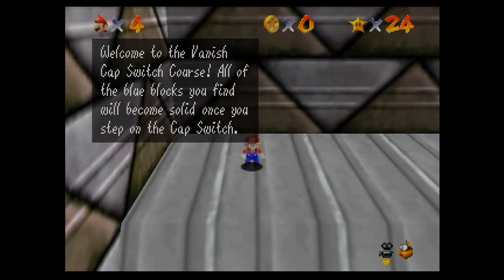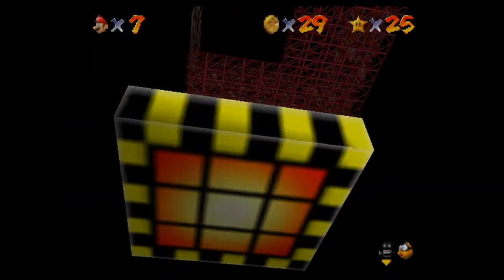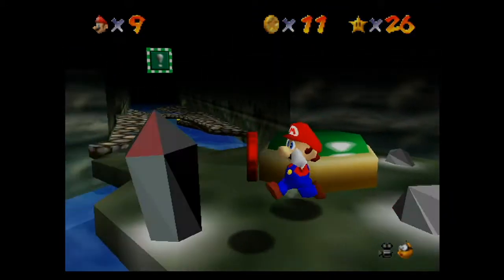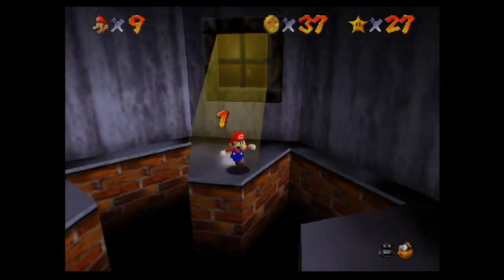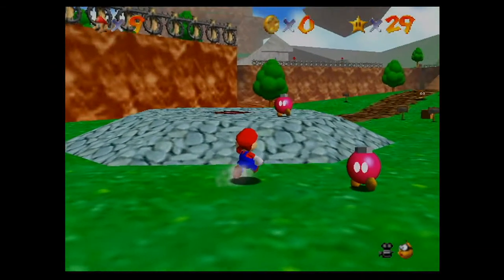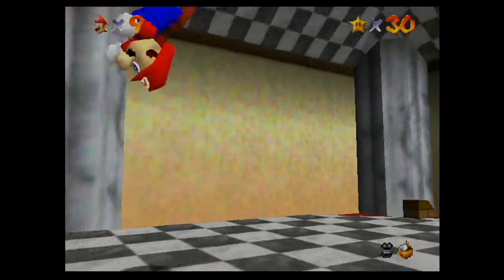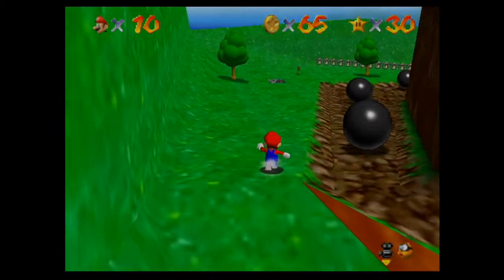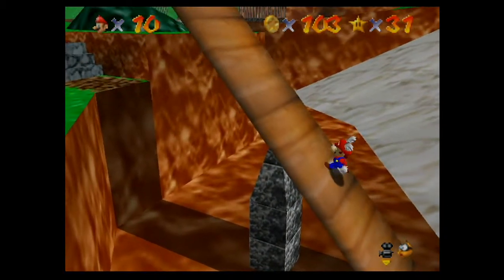Super Mario 64 All 120 Stars Part 4 - Hats and Haunted Mansions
This time to make sure I don't screw up hat missions by not having the hat I unlock the rest of those super hats.  Also why not check out the haunted mansion.